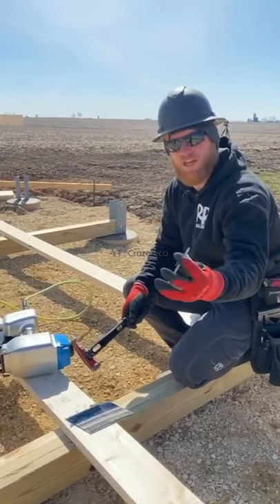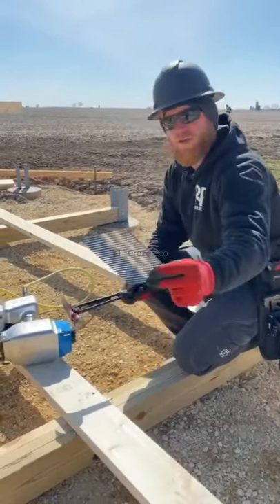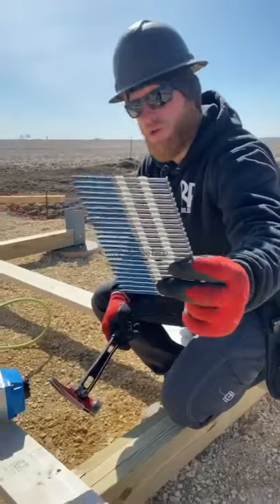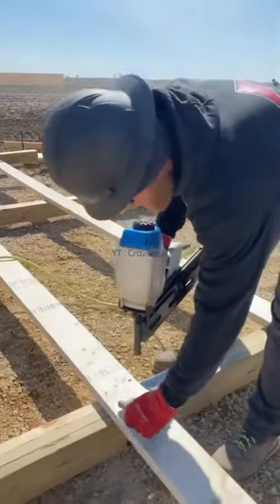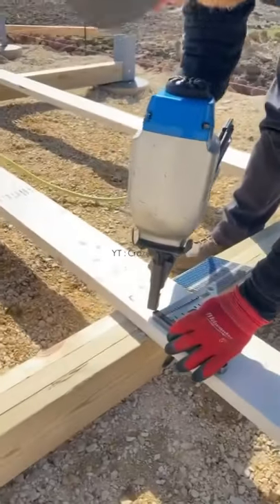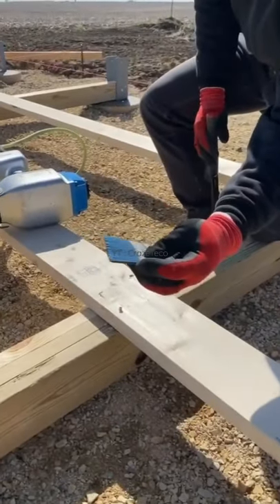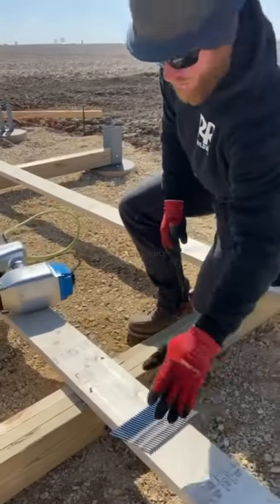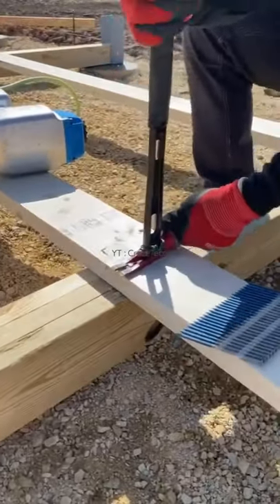Amazing Hammering A Nail